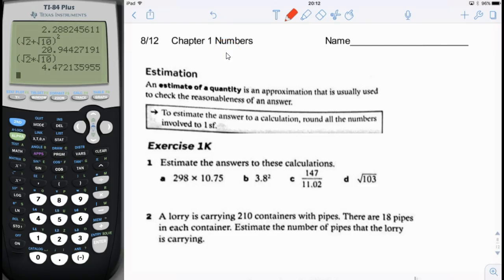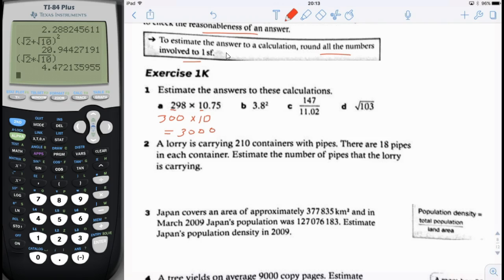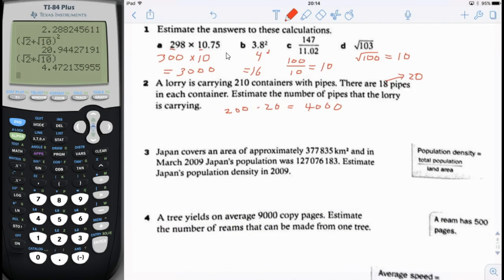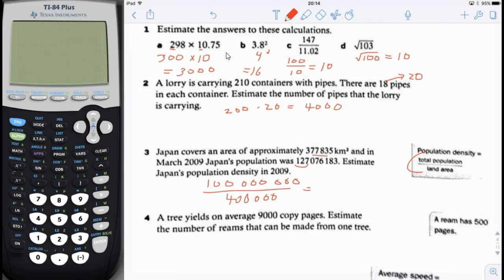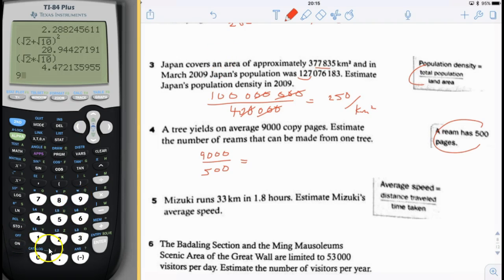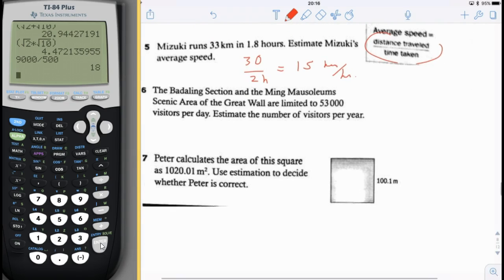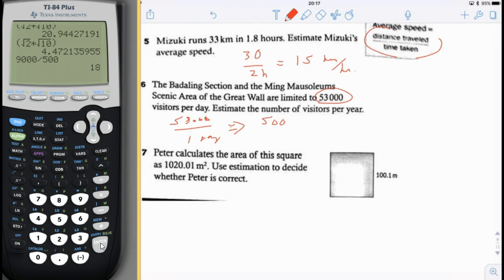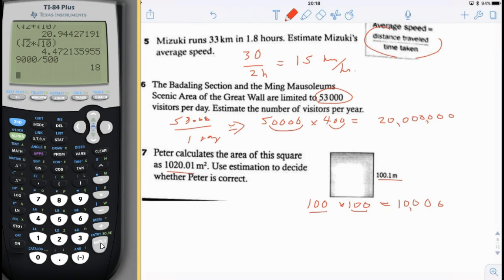Math SL Numbers solutions p8